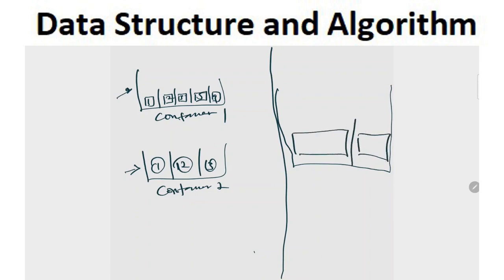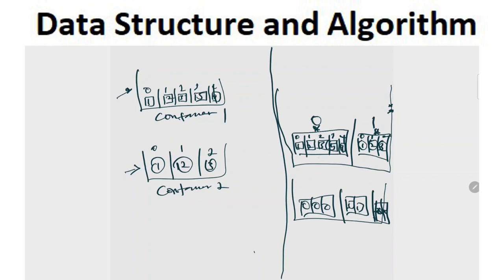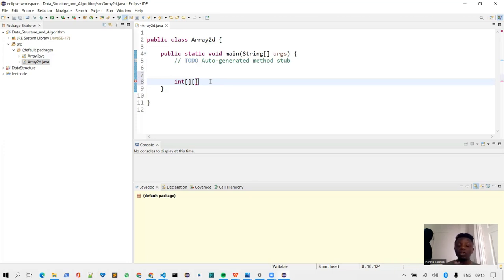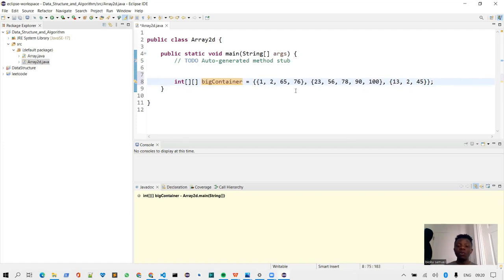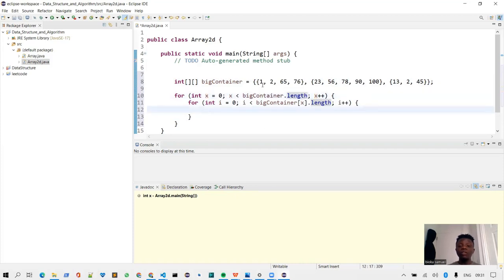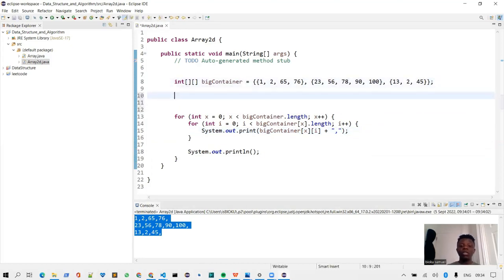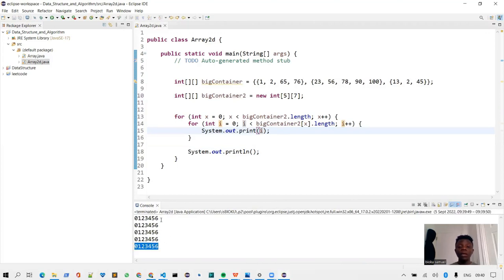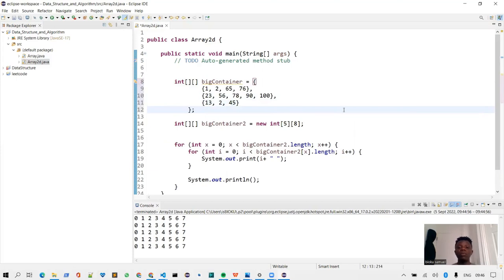Data Structure and Algorithm | 2DArray Implementation | 2D Array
This is a tutorial on Array in Data Structure and Algorithm. In this tutorial, I explained the concept of 2Array using a white board and drawing tool which made it really easy to understand, and later programmed its implementation using Java.

At the End of this tutorial, You will be able to implement both static and Dynamic 2DArray as well as perform different operations
traversal.

Happy Learning.